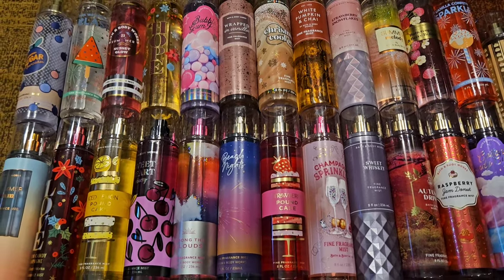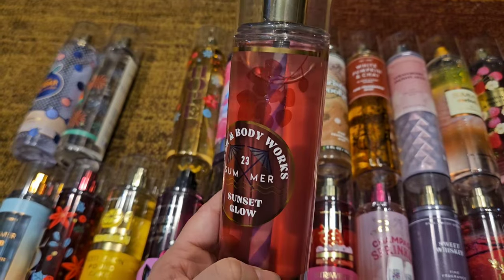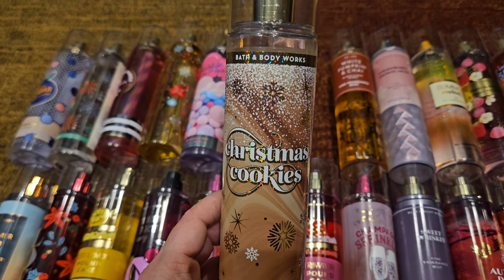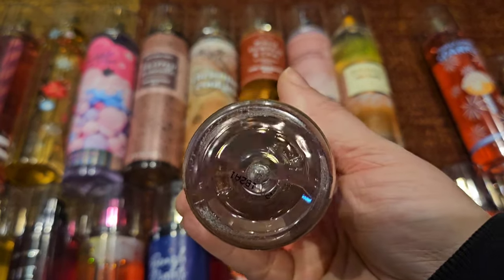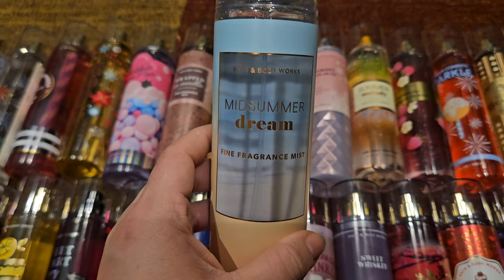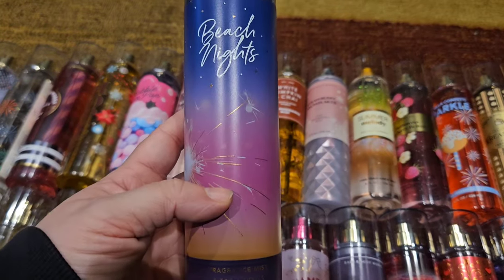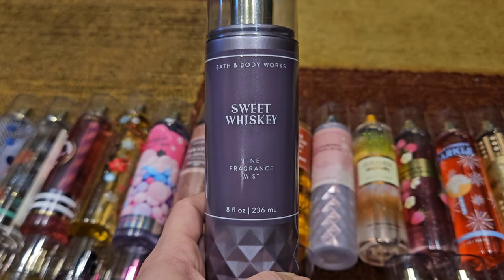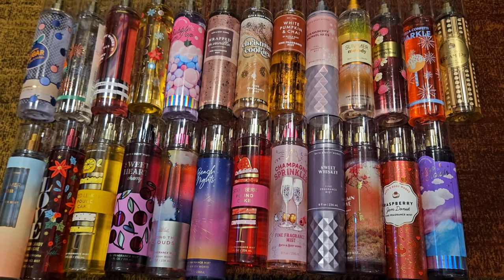25 Bath and Body Works Scents I Think Are Worth Hoarding